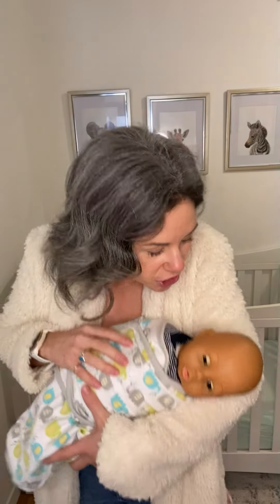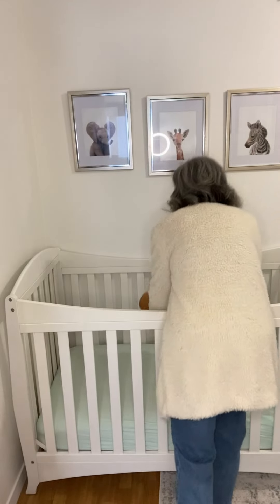How to soothe a crying baby!?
Sonya shows you how to soothe a crying baby with the 5 S from Dr. Karp!